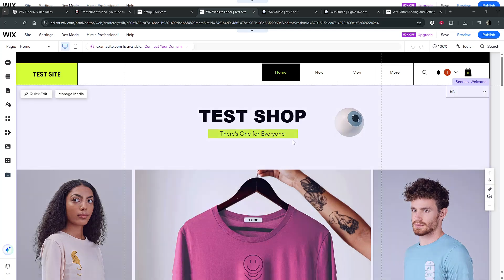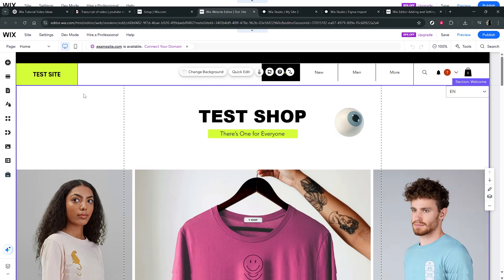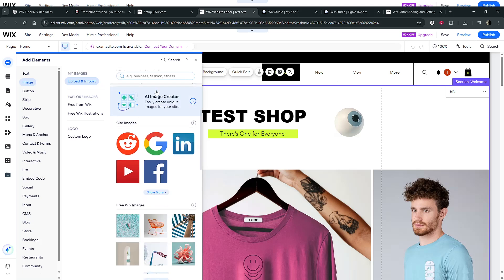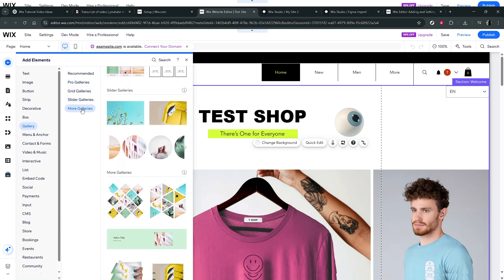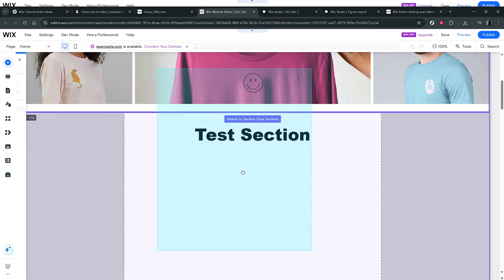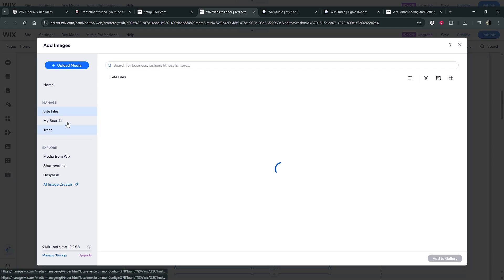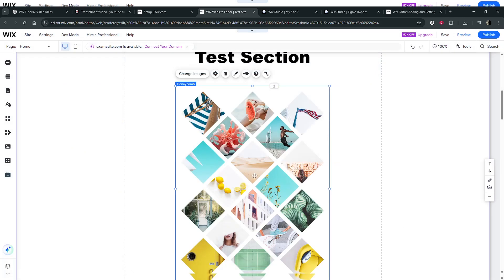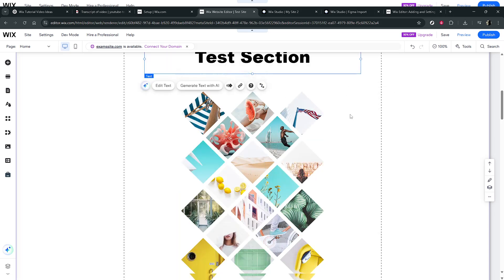How to Add a Custom Photo Gallery to Your Wix Website – 2025 Guide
Learn how to create and customize a stunning photo gallery in Wix using unique layouts, lightboxes, and animations.